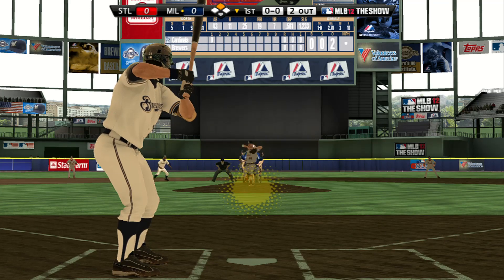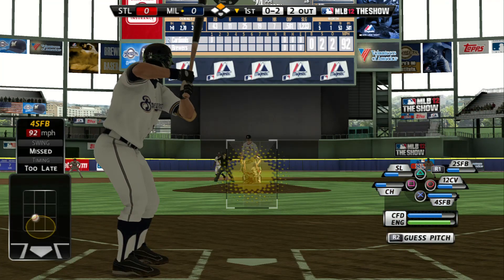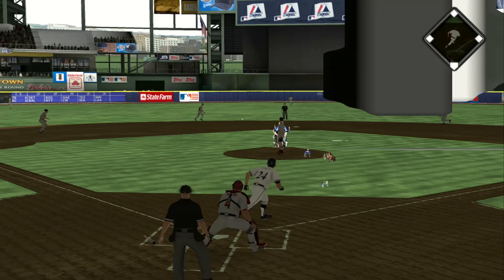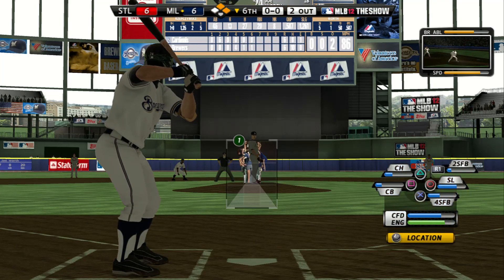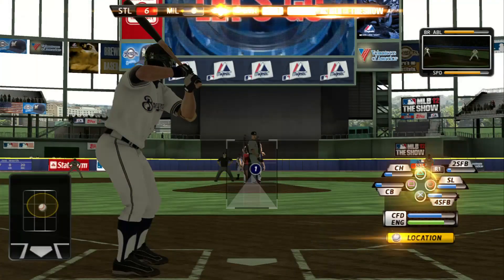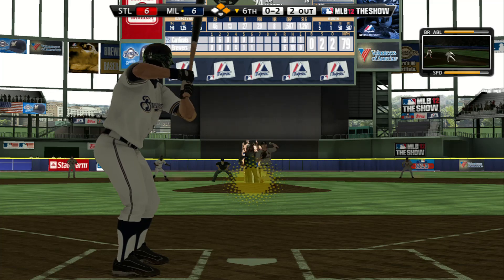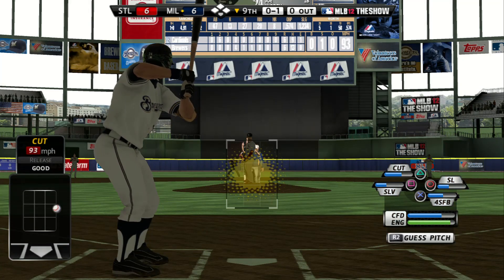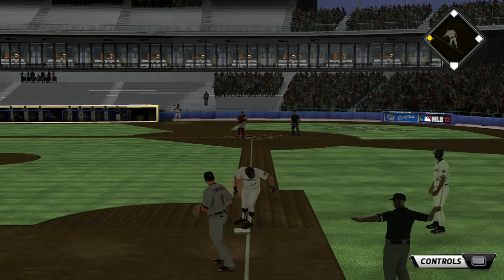MLB 12 The Show Road To The Show part 128 rpcs3